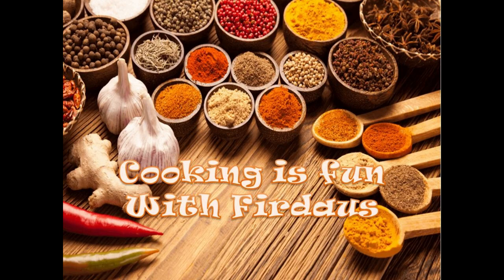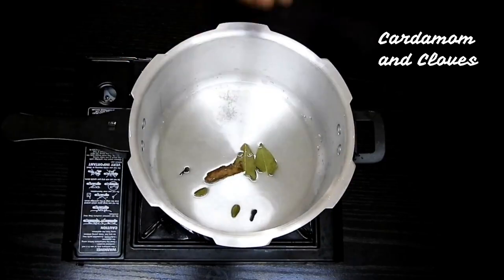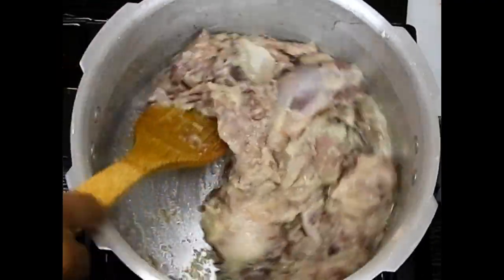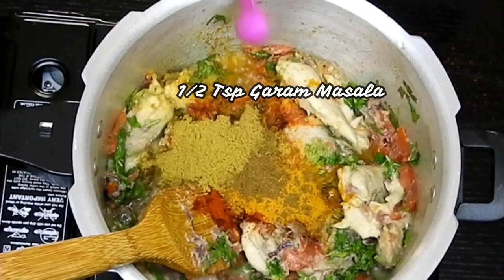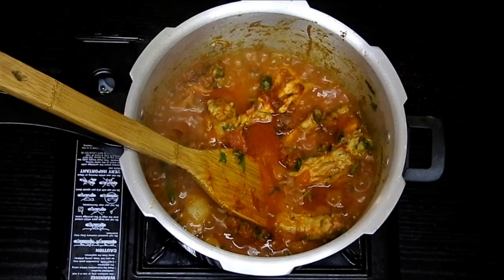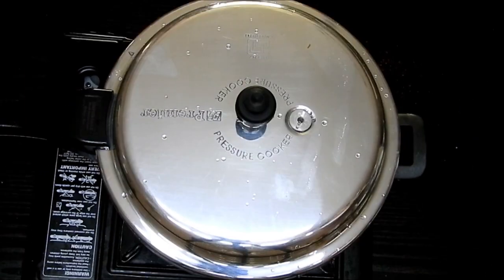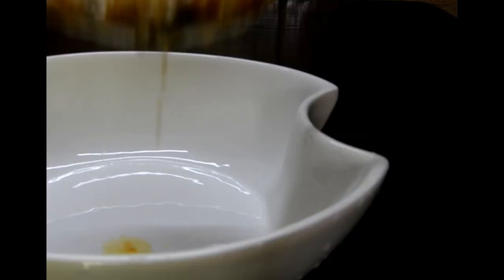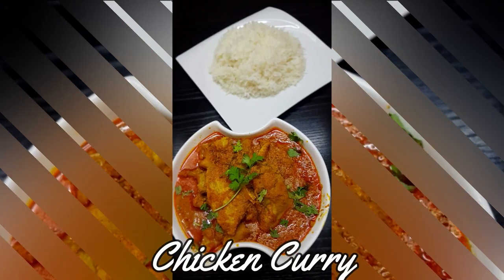How to Make Simple and Quick Delicious Chicken Curry!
Here is the list of ingredients needed for the delicious curry!

Chicken 500gms
2-3 Tsp Oil
Bay Leaf
Cinnamon Stick
Cardamom
Cloves
1 Large Onion Sliced
2 Tsp Ginger and Garlic Paste
2 tomatoes Chopped
2-3 Green Chilies
1 Cup Coriander leaves Chopped
2 tsp Red Chilli Powder
1 Tsp Turmeric
1 Tsp Coriander Powder
1/2 Tsp Garam Masala
1-2 Tsp Salt
1 Cup Water
1 Cup Grated Coconut
10-12 broken cashews

Hope you all like this recipe...